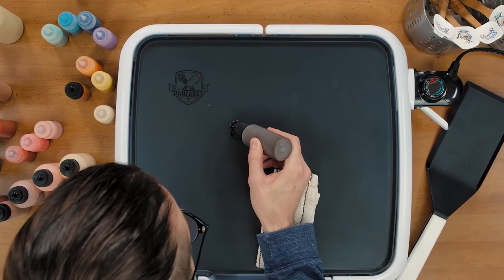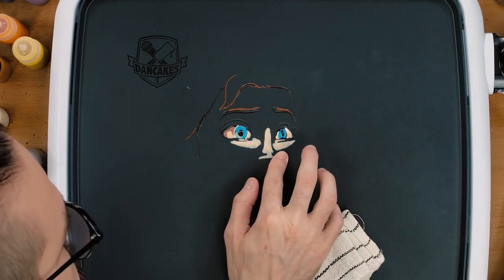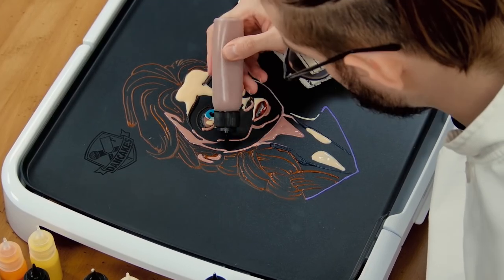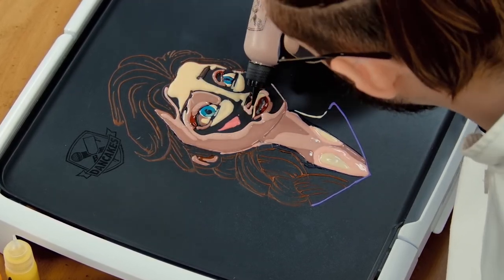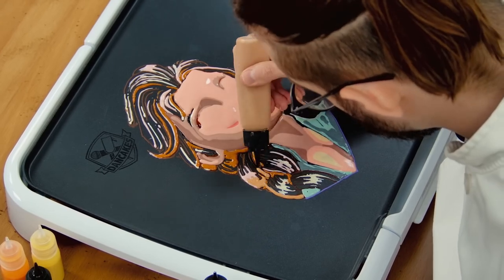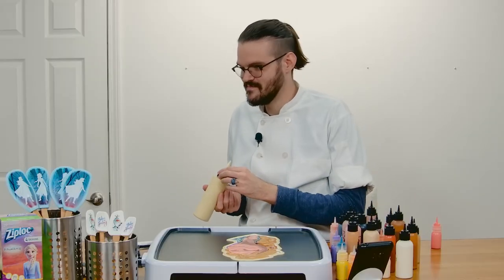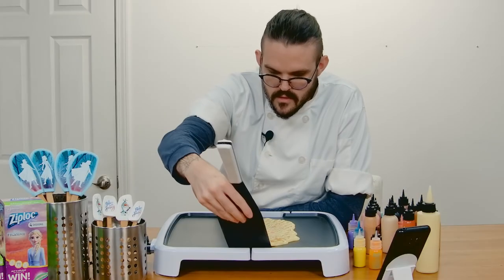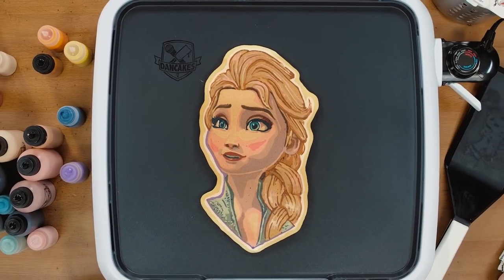Frozen Pancake Art - Elsa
Dan is back with another delicious masterpiece! Get ready to go into the unknown of pancake art with Queen Elsa!